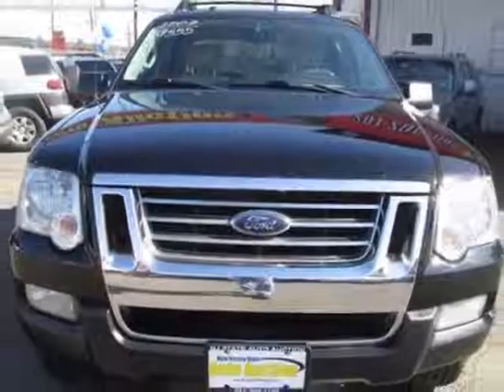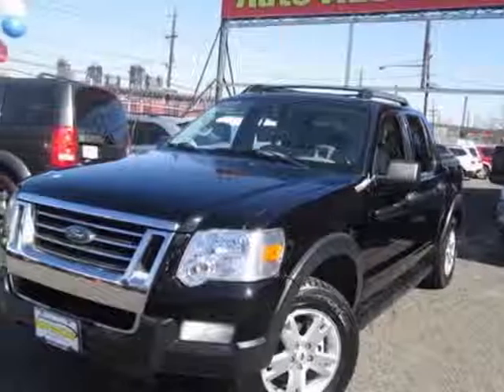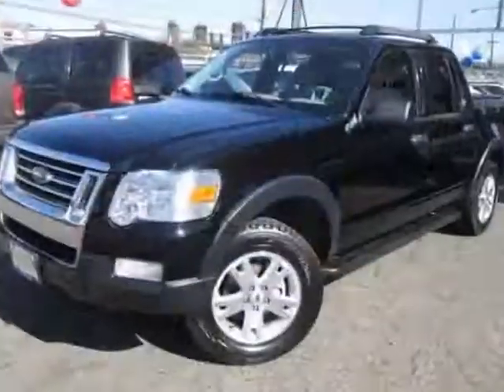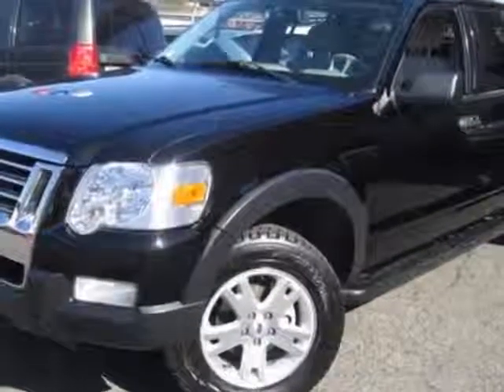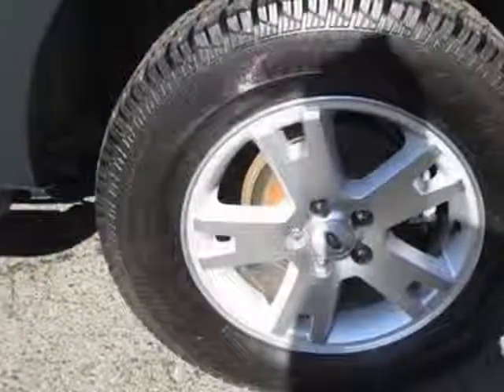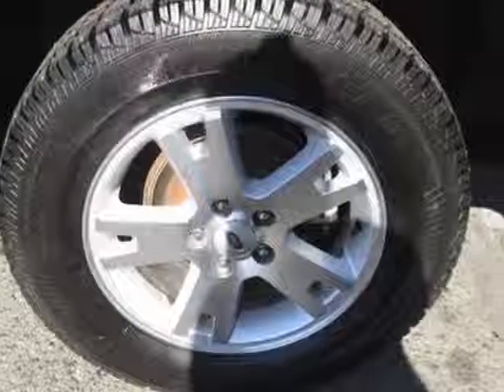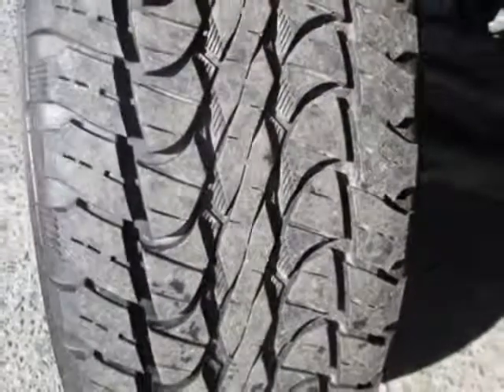2007 Ford Explorer Sport Trac XLT SUV - Jersey City, NJ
New Jersey State Auto Auction, Jersey City, NJ - 2007 FORD EXPLORER SPORT TRAC XLT